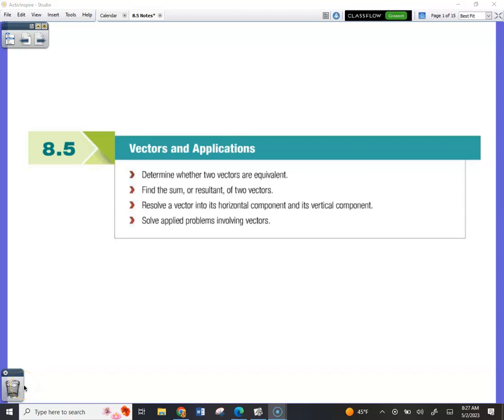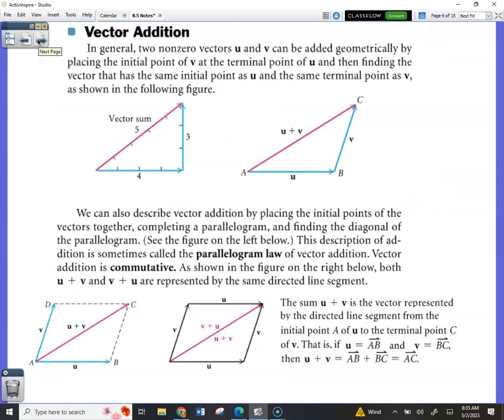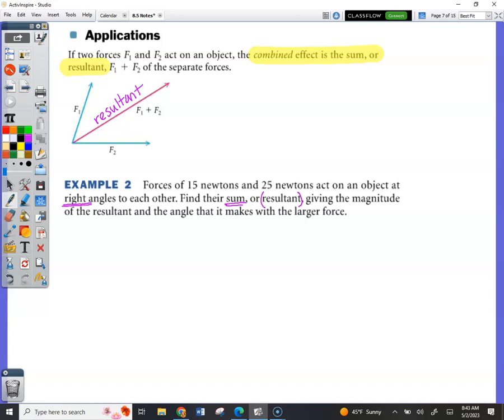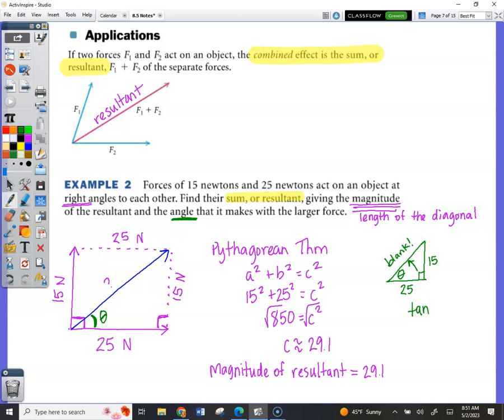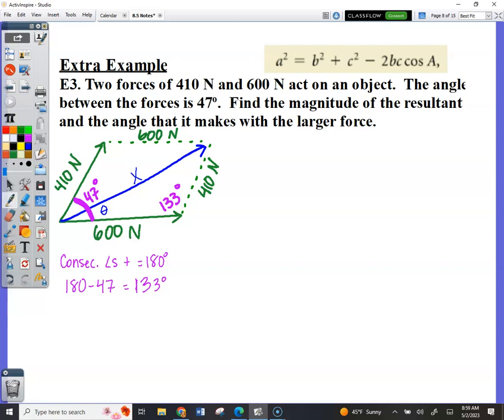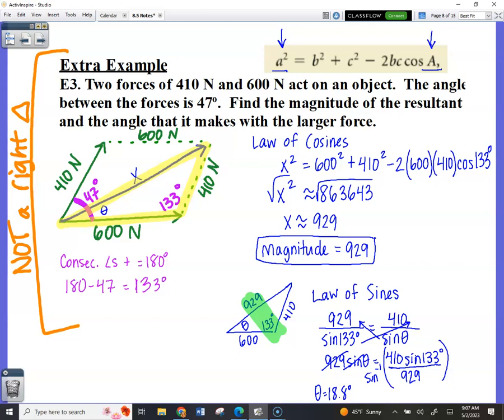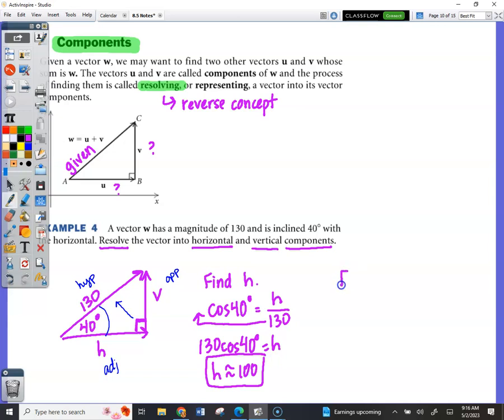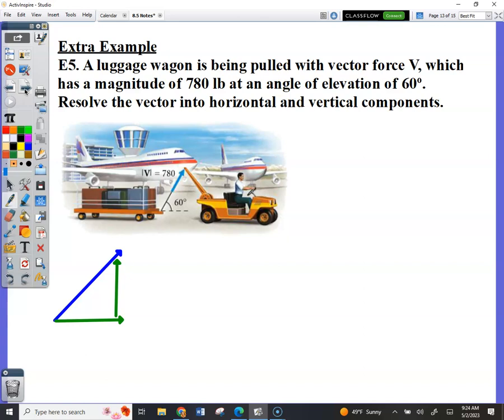MATH 1113 8.5 Day 2